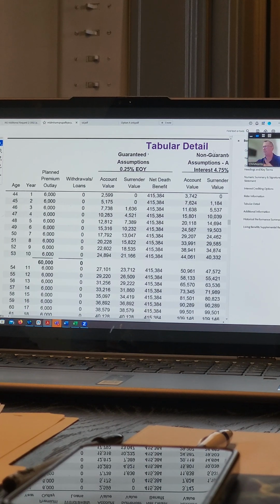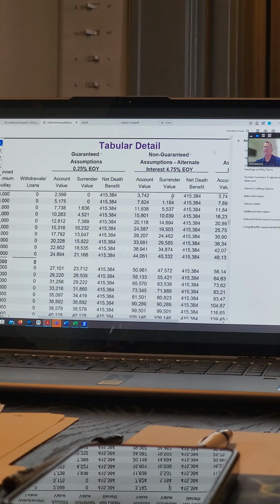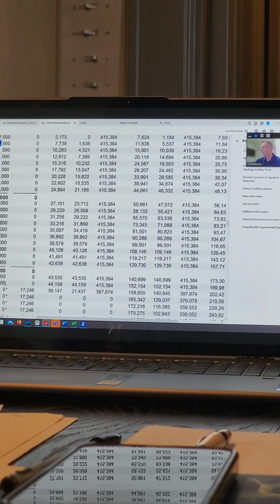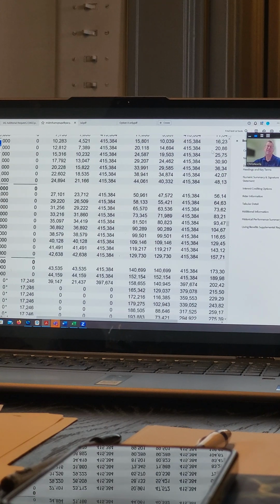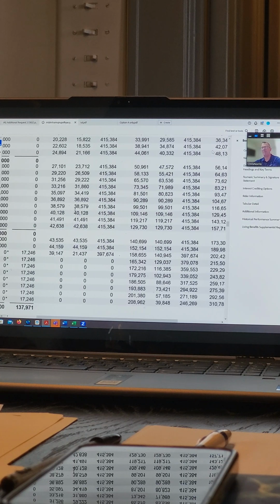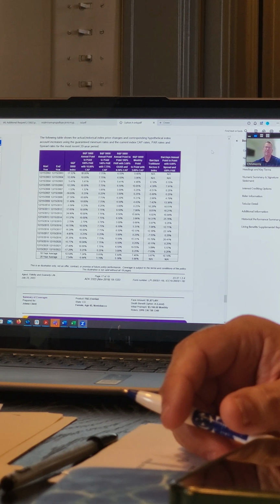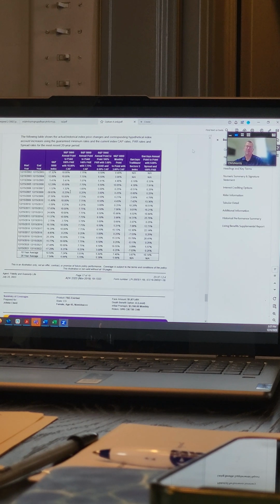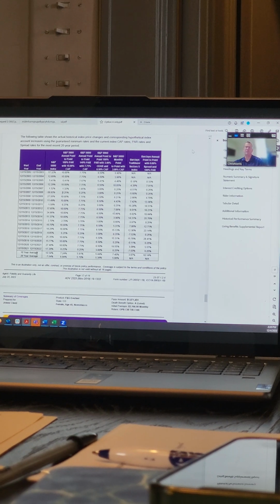Chris Norris Burlington Asset management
buy/sell agreements
IULs - indexed universal life insurance

and how to use IULs for retirement and future activities funding